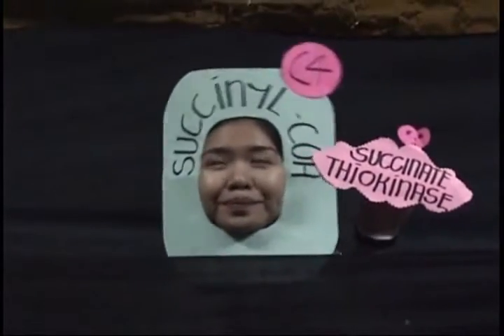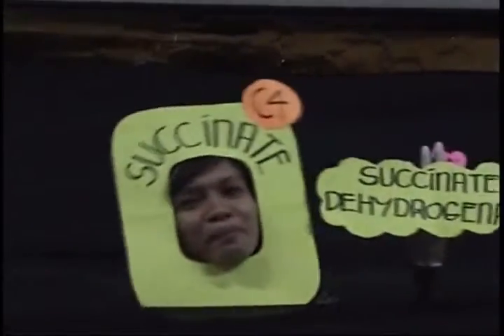biochem2012 G2 P3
For Glycolysis and TCA Cycle